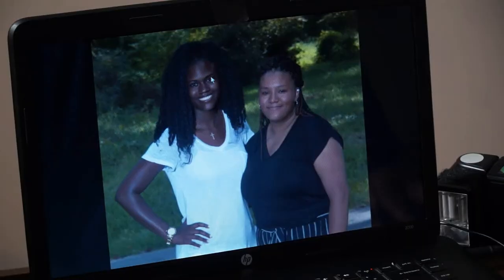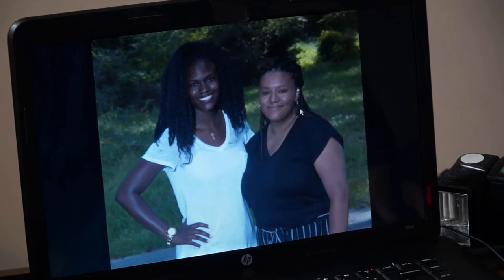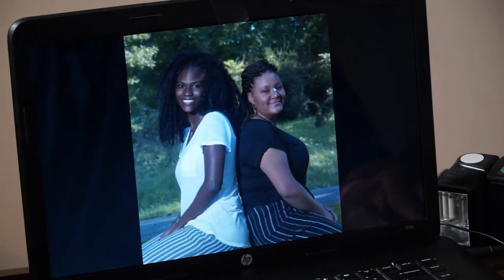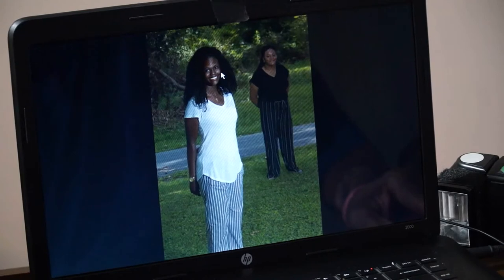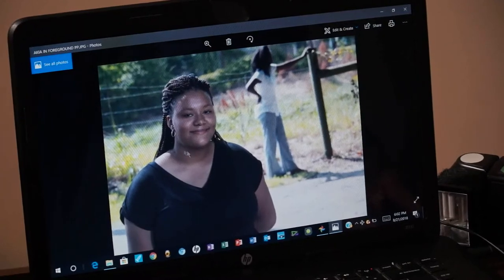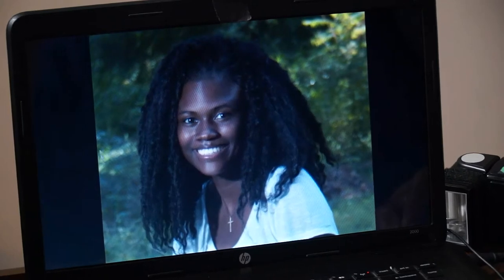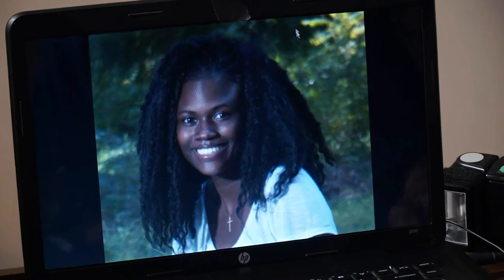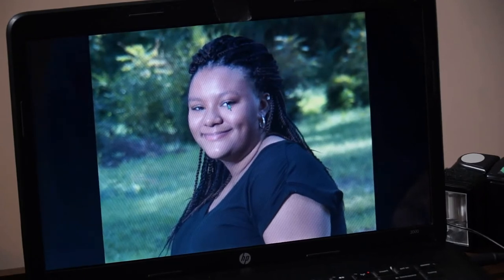Depth of Field (Bokeh) With A Small Sensor Camera Part 2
Part 2 Why I do not worry about a blurry background(Boken) with my small sensor cameras.